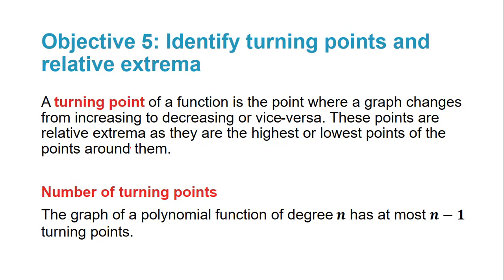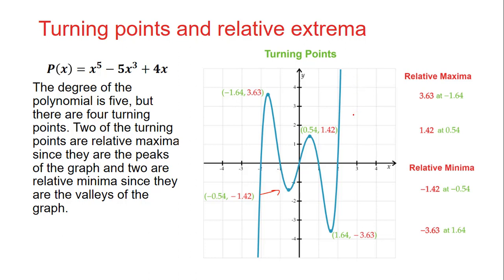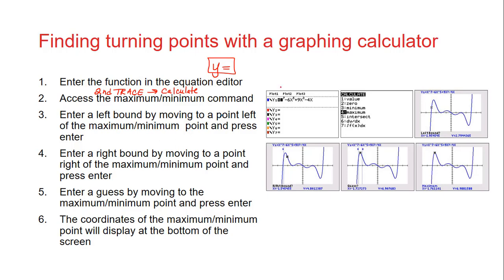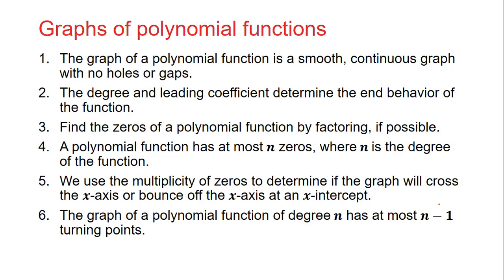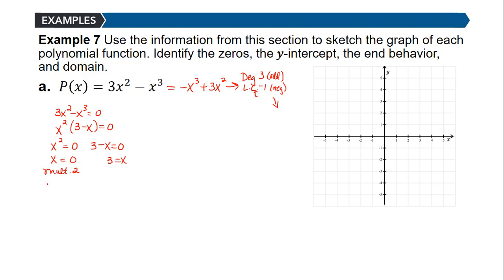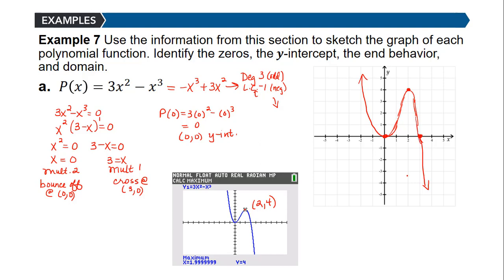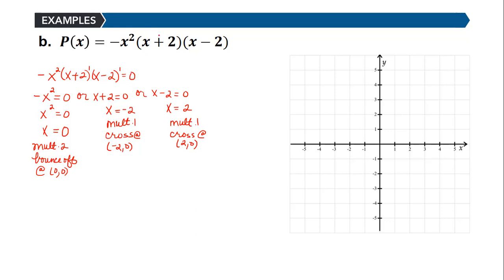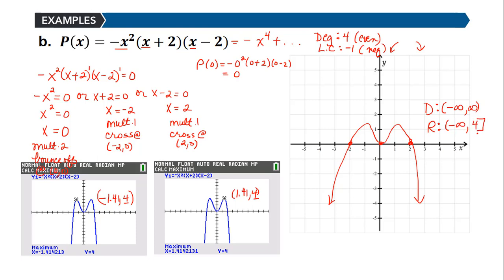S15 Objectives 5 and 6 Turning Points and Graphing Polynomial Functions (Lecture)